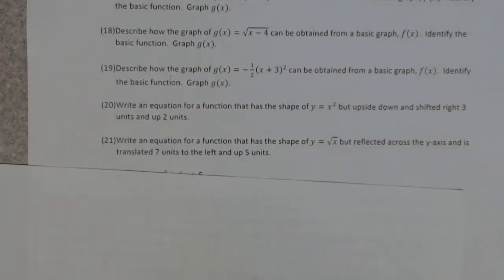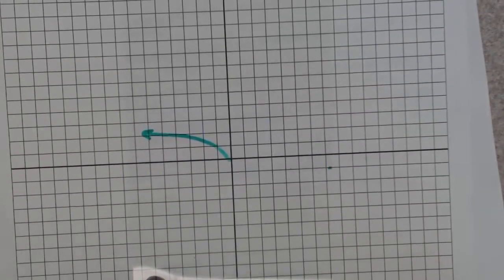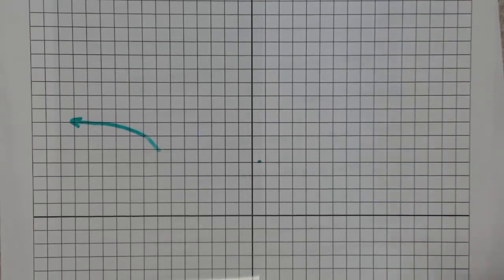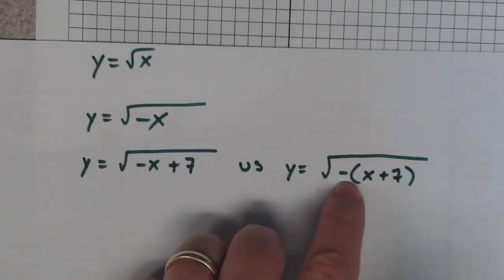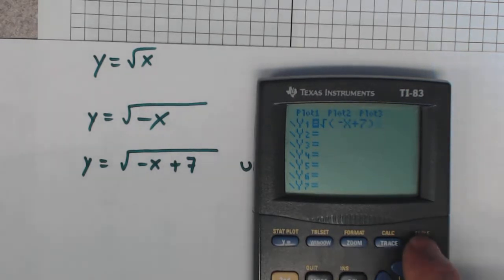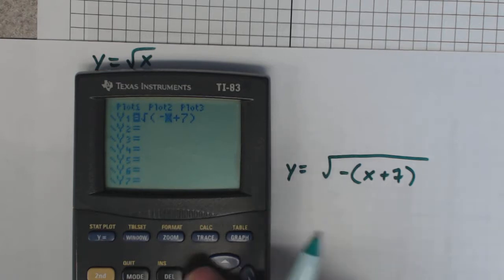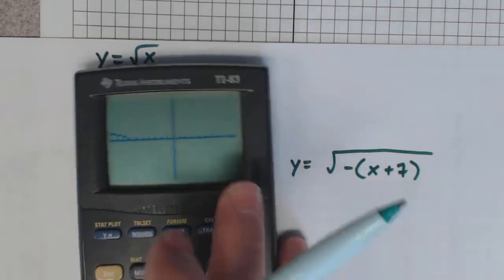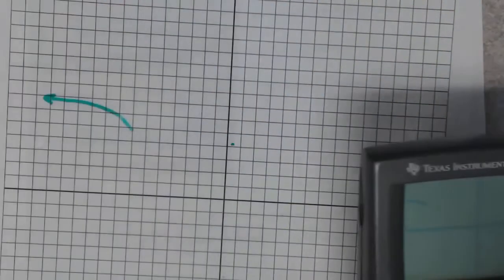#21 College Algebra Final Exam Review